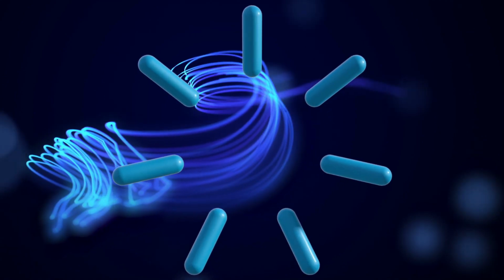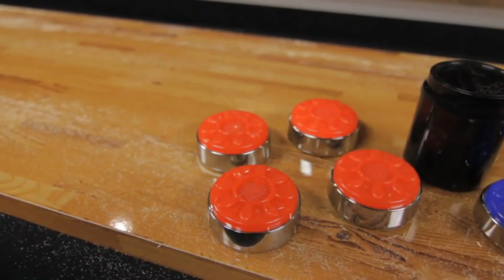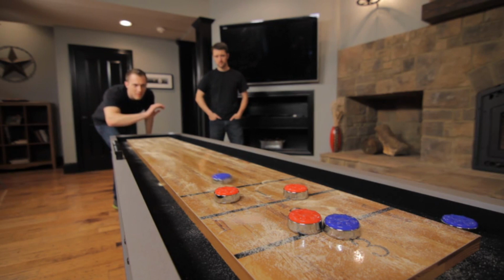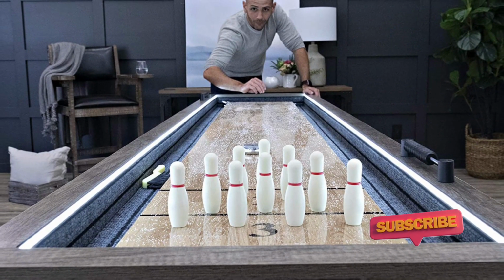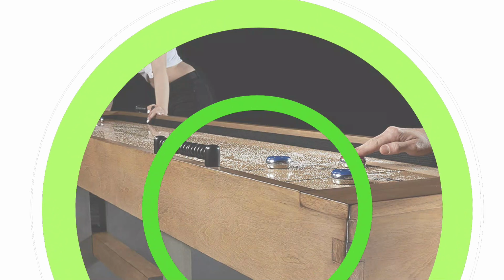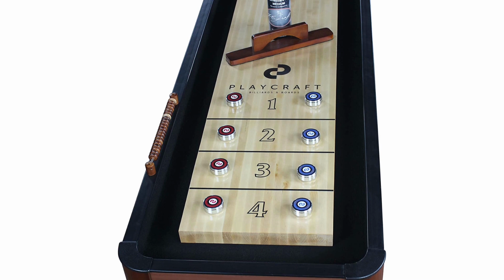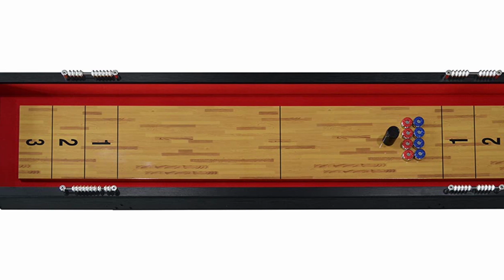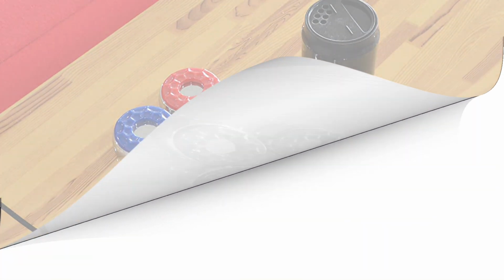Best Shuffleboard Tables - Unveiling the Top 5 Shuffleboard Tables for Non-Stop Fun!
✅ My Picks ✅1.Atomic 9-inch Platinum Shuffleboard Table (Amazon)
✅ Best Value ✅2.American Legend Pro Shuffleboard Table (Amazon)
✅ For Beginners ✅3.Barrington Urban Style Shuffleboard Table (Amazon)
✅ Premium ✅4.Playcraft Woodbridge Basic Shuffleboard Table (Amazon)
✅ Trending ✅5.Hathaway Premium Avenger Shuffleboard Table (Amazon)

Check out our list of the best shuffleboard tables for home, including models that are 9 foot, 12 foot, and 9'! These tables are perfect for any room in the house, and they're easy to set up and play on. If you're looking for a fun way to exercise and spend some quality time with friends, then look no further than a shuffleboard table!